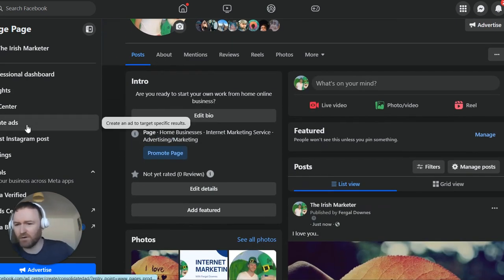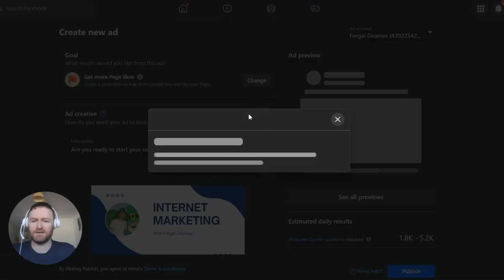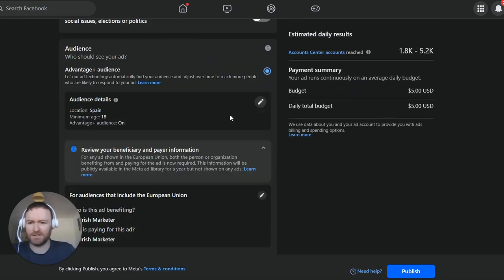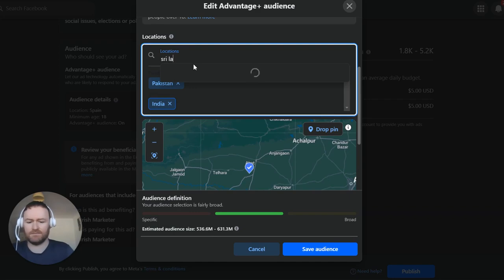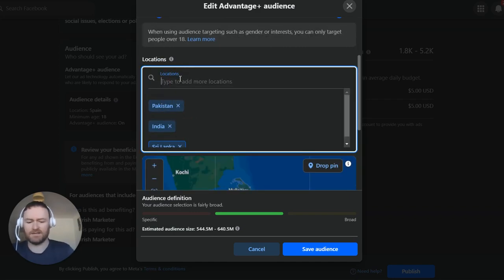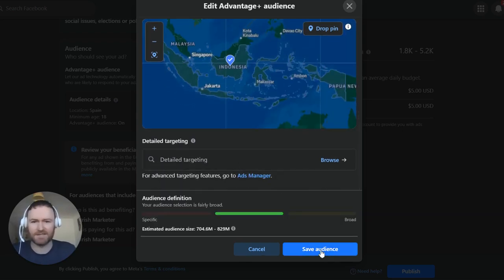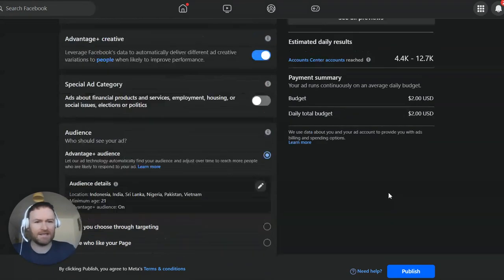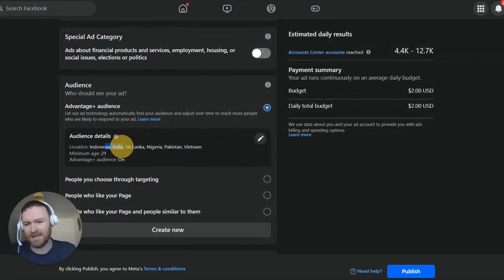Facebook Page Likes Ad Campaign Tutorial 2025 (1 Cent Page Likes)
Facebook Page Likes Ad Campaign Tutorial 2025. In this video, I demonstrate how to acquire 1 cent likes on your Facebook page efficiently. I showcase a project with 3,349 likes at a cost of 1.7 cents per like. The method involves creating a specific post, setting up targeted ads for countries like Pakistan, India, and more, and optimizing audience settings. No action requested from viewers.

00:00 Introduction
00:48 Creating the Post, Running the Ad

Hey everyone, Fergal Downes here. On this channel I create videos that show you how to do everything from affiliate marketing, tech 'how to's', how to do remote jobs for digital nomads and right up to creating your own online business. So if you are looking to make money online, need help with something techy or you simply want to start some simple work from home jobs then this is the channel for you.
Fergal